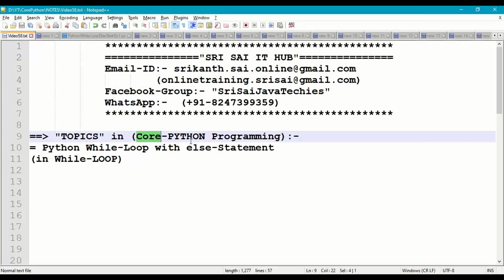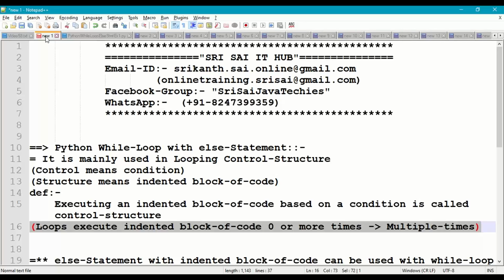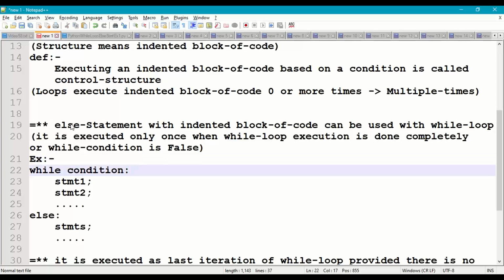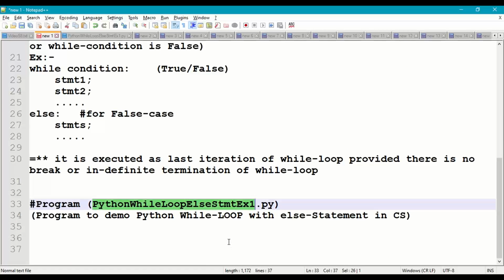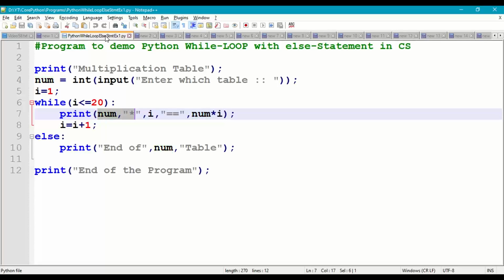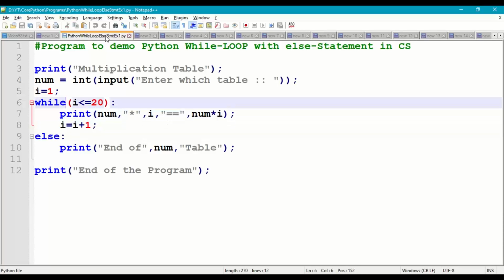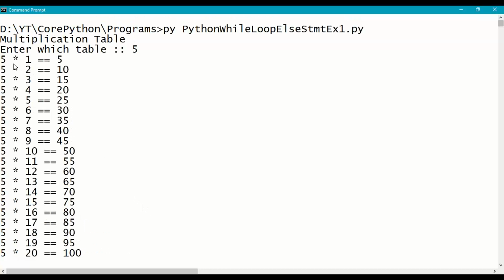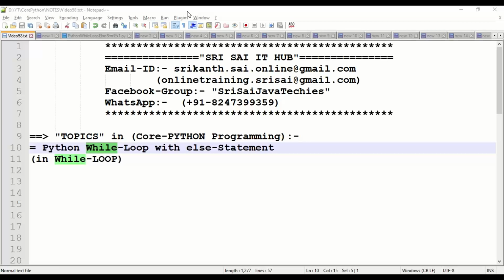Python While Loop with Else Statement || Python Loops || Python Control Structures || #58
1) Python While-Loop with Else Statement(**)
2) Python While Loop
3) Python Loops
4) Python Iterative Control Structures
5) Python Control Structures
6) Python Indented Block-of-Code
7) Python True Value
8) Python False Value